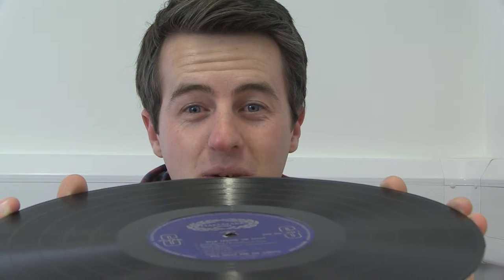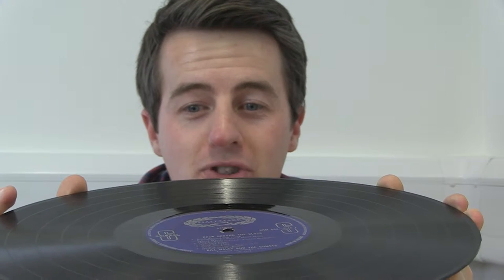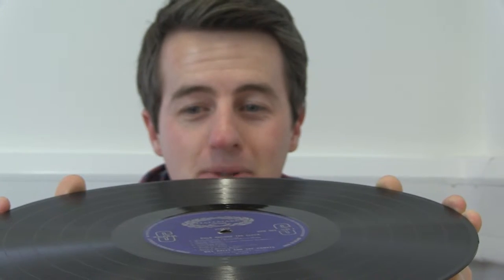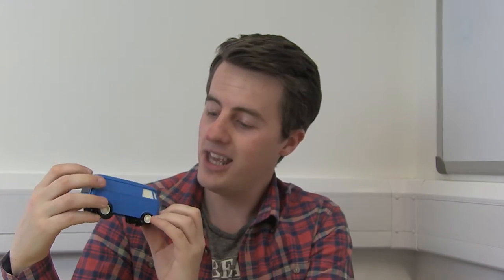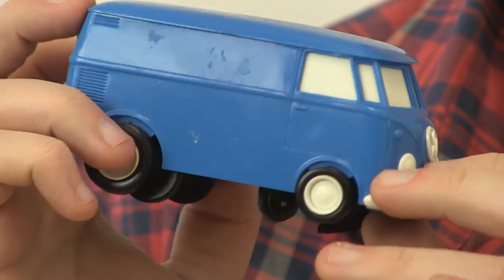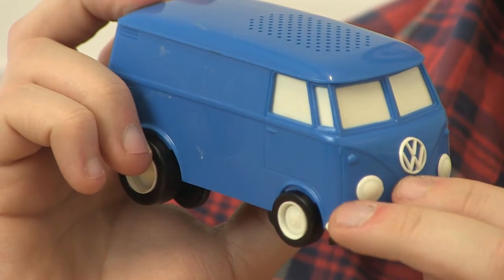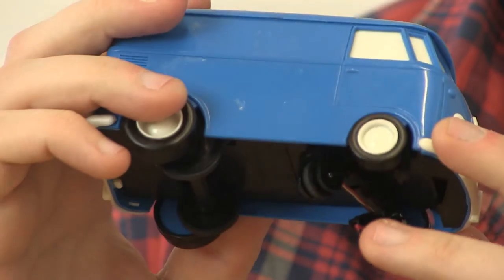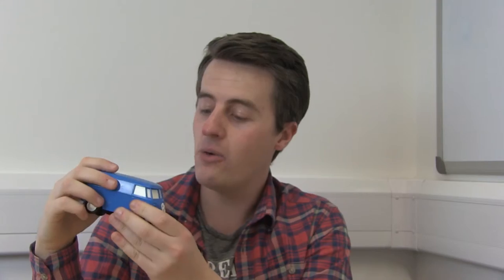How does a Vinyl Record Work?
Have you ever wondered how a vinyl record works? Well here's Rhys to show you how.